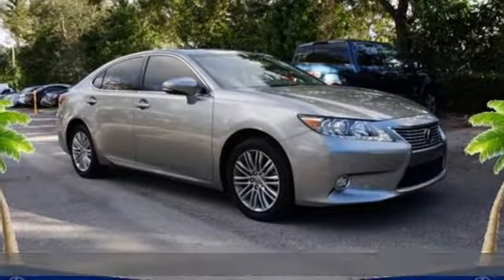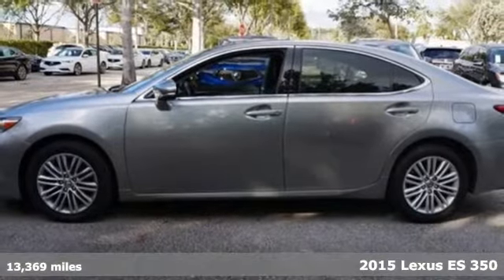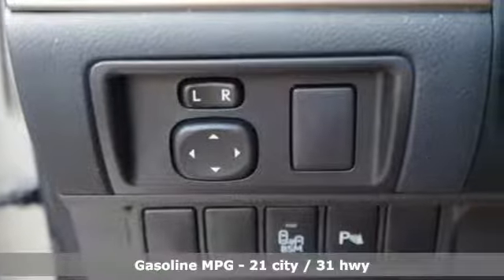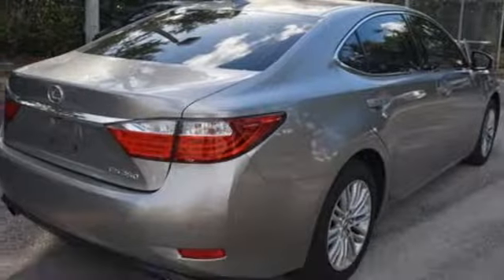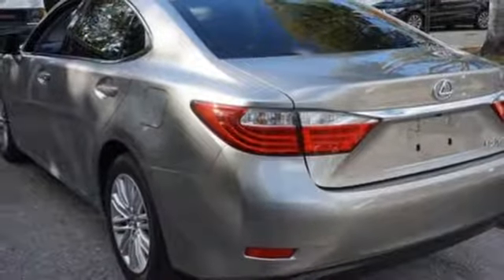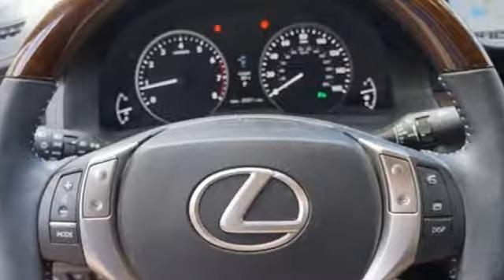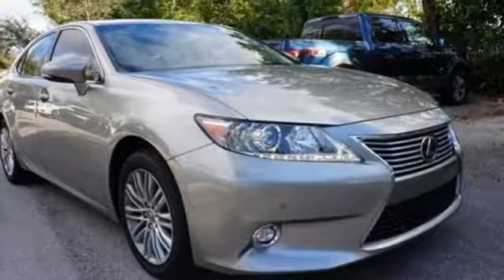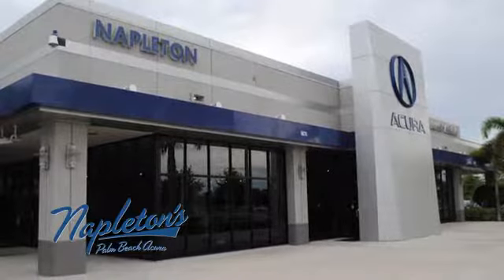Used 2015 Lexus ES West Palm Beach FL Delray Beach, FL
Year: 2015
Make: Lexus
Model: ES
Trim: 350
Engine: 3.5L V6 DOHC Dual VVT-i 24V
Transmission: 6-Speed Automatic with Sequential Shift ECT-i
Color: Silver
Interior: Black
Mileage: 13369
Stock #: F2173904
VIN: JTHBK1GG8F2173904
Recent Arrival! Priced below KBB Fair Purchase Price! **CLEAN ONE OWNER CARFAX- NO ACCIDENTS!** DON'T BUY A STORY, PROTECT YOUR INVESTMENT!, **BACKUP CAMERA**, Black w/Perforated NuLuxe Seat Trim or Leather Seat Trim or Semi-Aniline Leather Seat Trim, Navigation System.brbrbr21/31 City/Highway MPGbrAwards:br * 2015 KBB.com Best Resale Value AwardsbrbrSTOP AND READ THIS IMPORTANT CONSUMER INFORMATION!!! Due to our EXTREME LOW PRICE POLICY, we have a large volume of customers responding daily to our online vehicles. Some cars only last a few days and SOME SELL WITHIN THE FIRST 24 HOURS!!! Don't delay call today! Do not waste time sending us emails where you might miss out on this low, low price opportunity. CALL US RIGHT AWAY instead for your best chance at taking advantage of all the savings! Reconditioning cost will be added to the sales price.brWe are located Just West of the Turnpike at 6870 Okeechobee BLVD in West Palm Beach, FL!!! Come and see us TODAY!!! Napleton's Palm Beach Acura proudly serving the following communities West Palm Beach, Wellington, Boynton Beach, Delray, Royal Palm Beach, Ft. Pierce, Stuart, Jupiter, Pembroke Pines, Green Acres, Palm Springs & Palm Beach Gardens.brbr350 21/31 City/Highway MPG

Address:
6870 Okeechobee Blvd